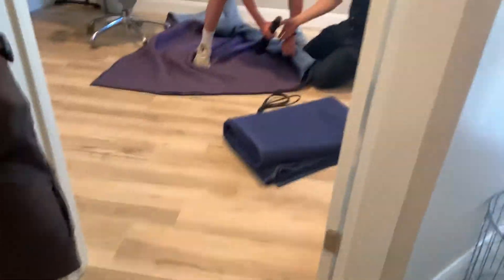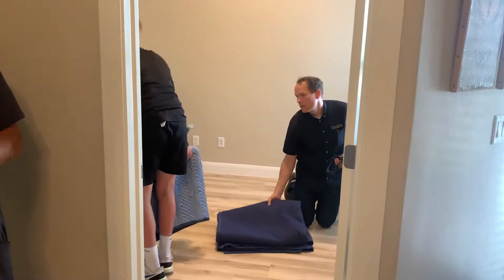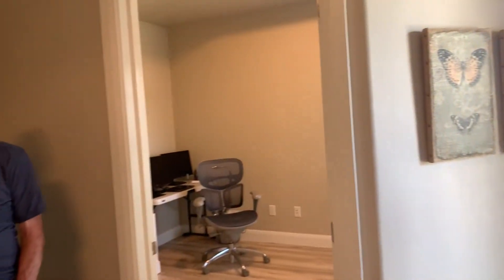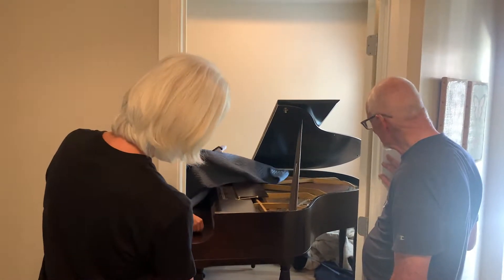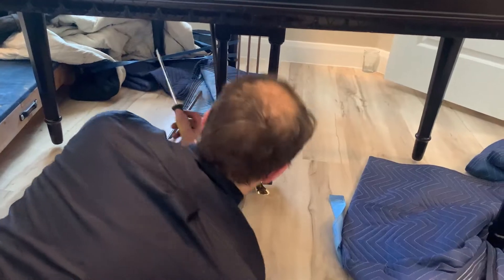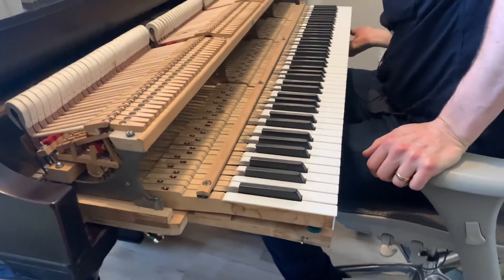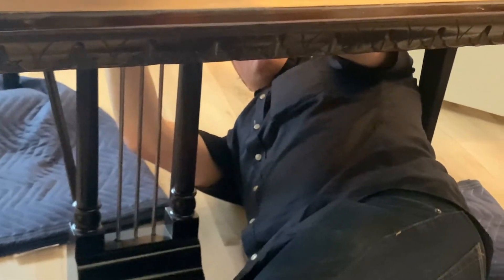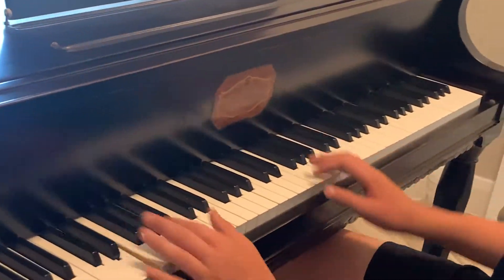Brigham Jr. and Sr. Deliver a Piano